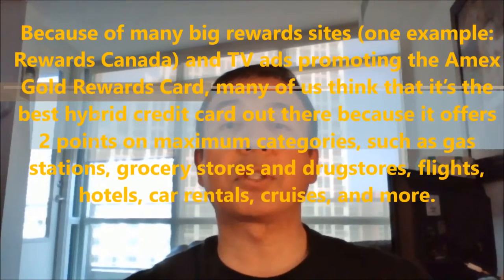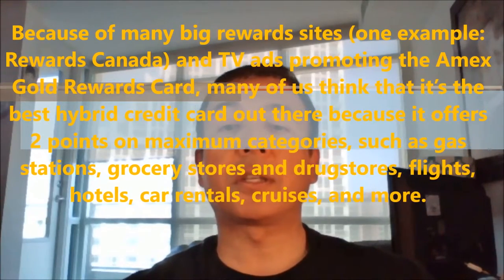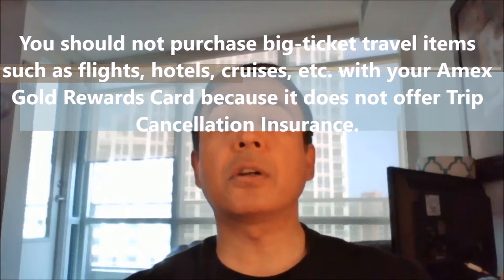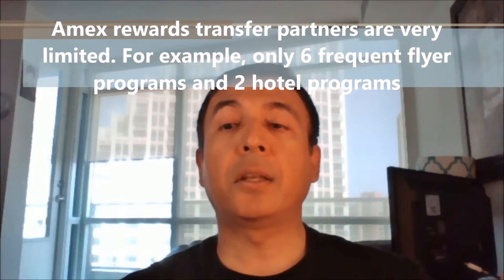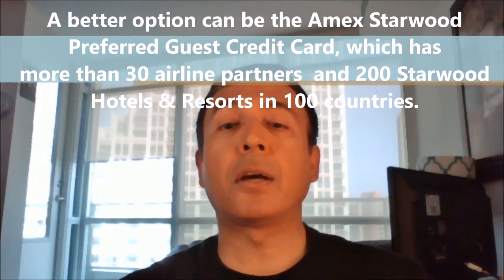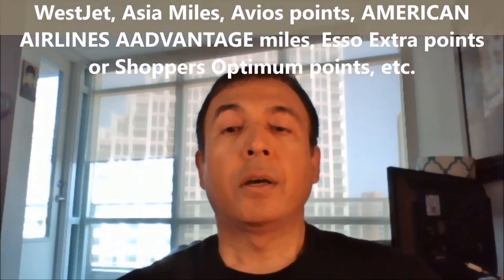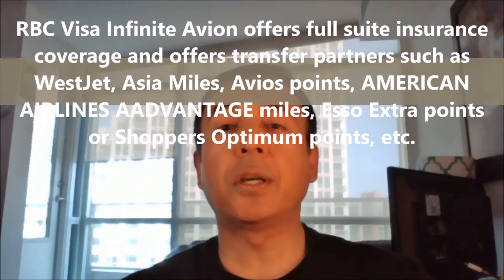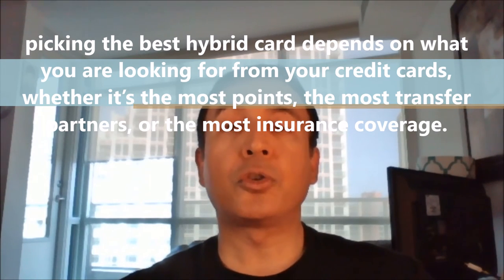Is American Express Gold Credit Card Any Good? by Financial Author Ahmed Dawn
Is The American Express Gold Rewards Credit Card A Good Hybrid Card? Financial author Ahmed Dawn's insights. for more.